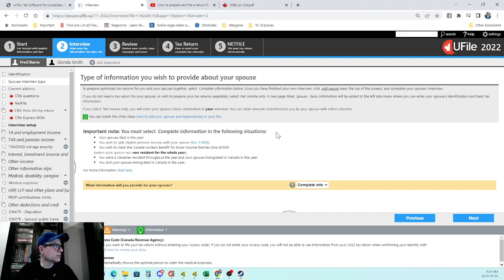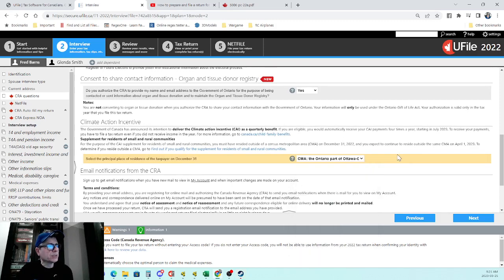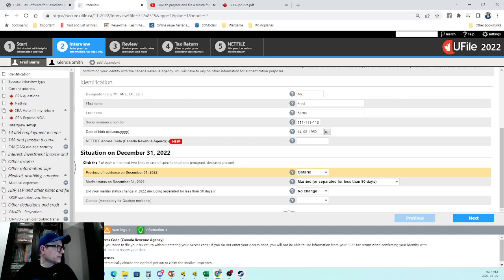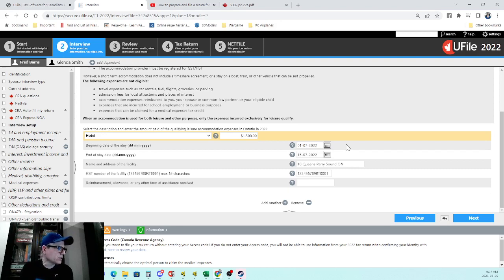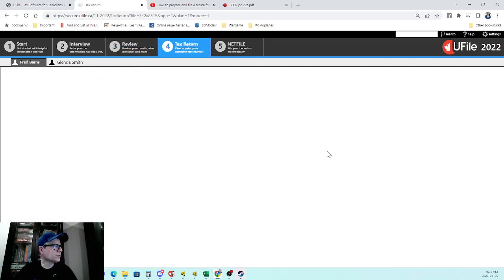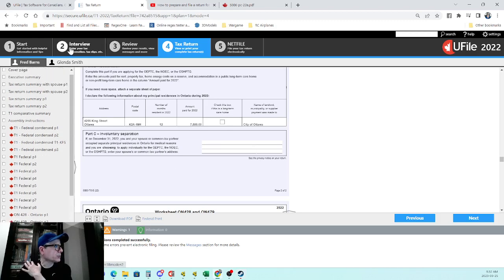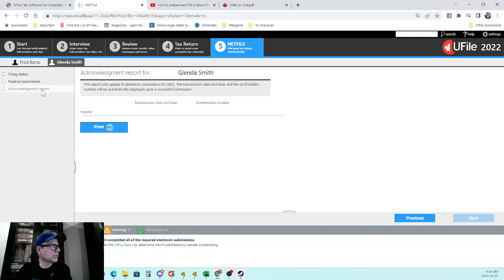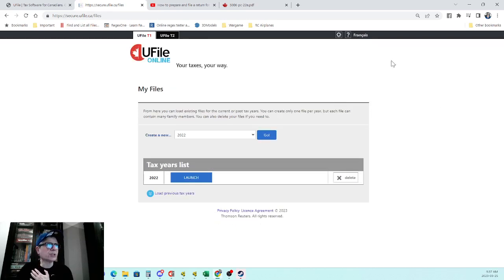UFile Online: 2022 Ontario tax return of low-income seniors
A few how-to tips about how to prepare and file a tax return for low-income seniors living in Ontario and a couple of the tax credits they can claim.